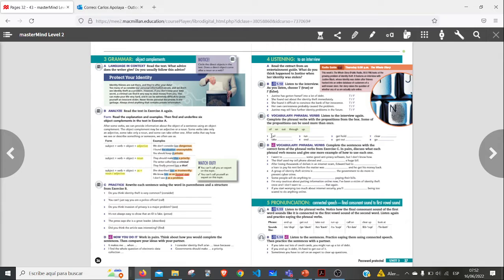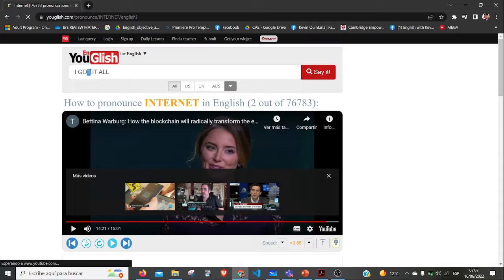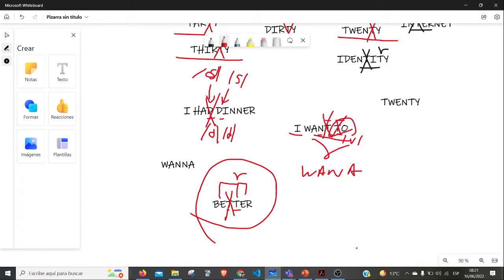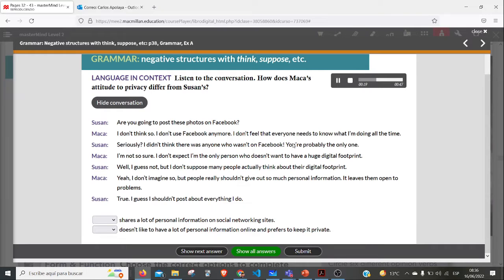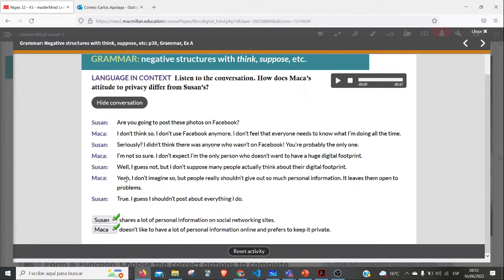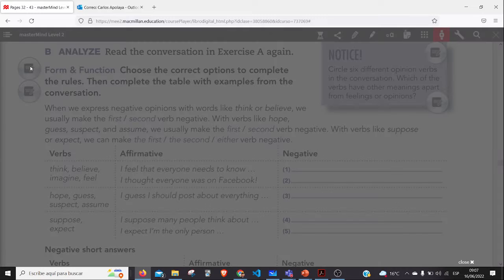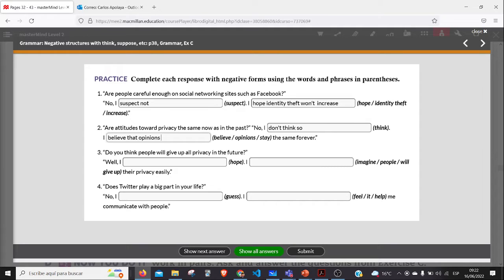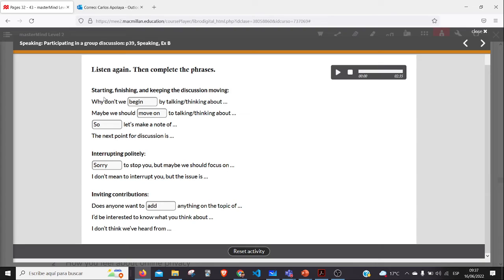Advanced English Lessons